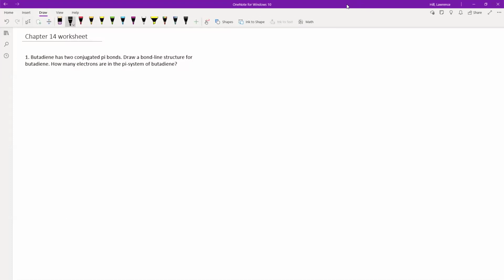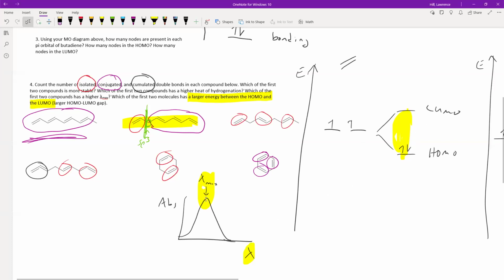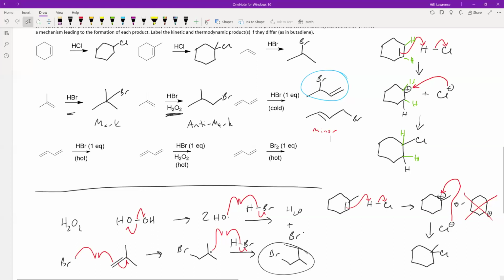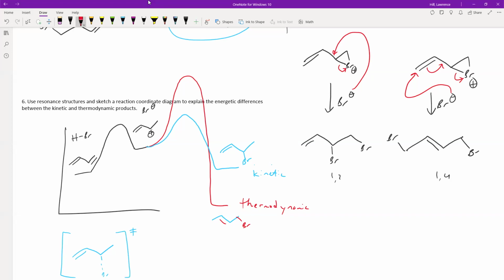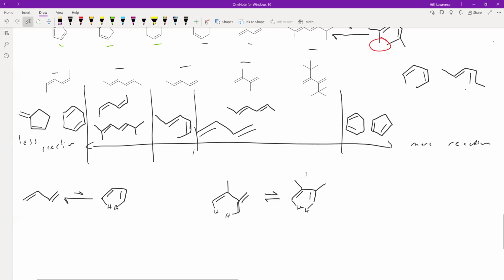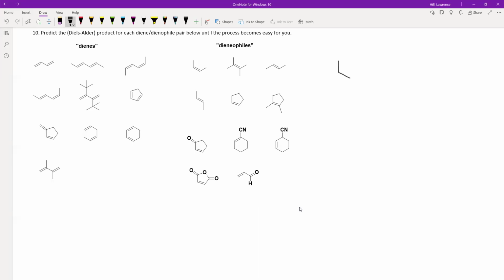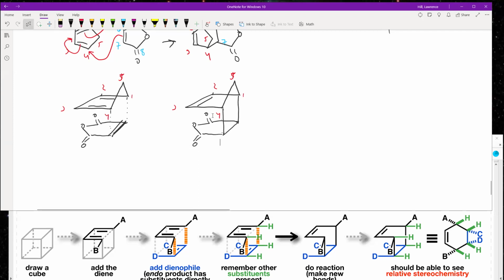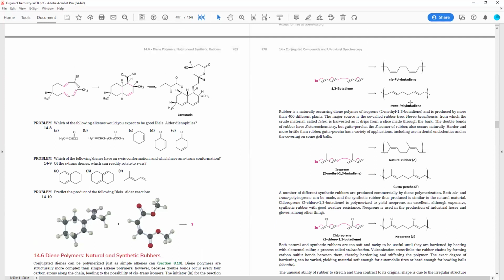Chapter 14 worksheet answers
Worksheet, cube method handout and cube method examples with answers.